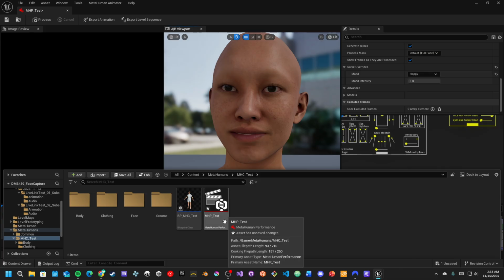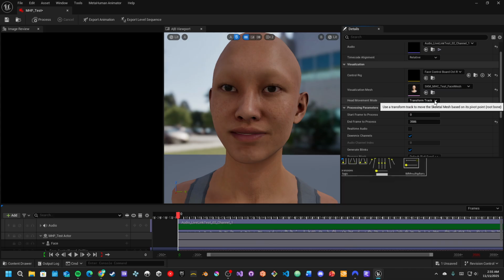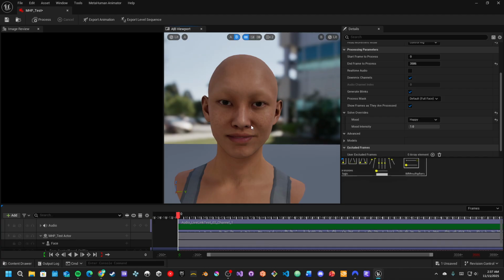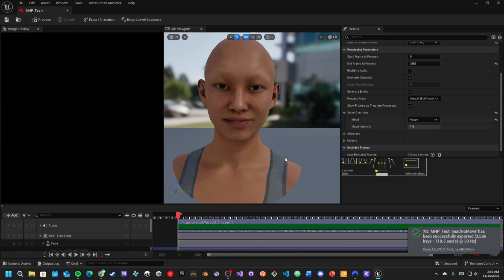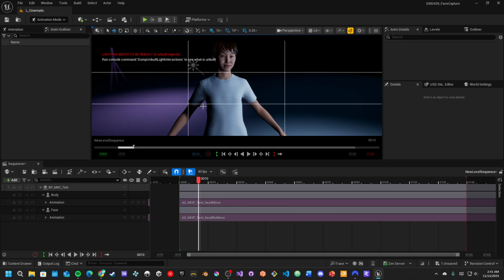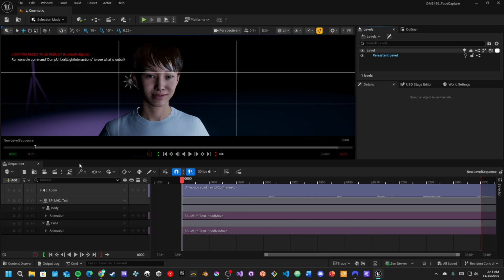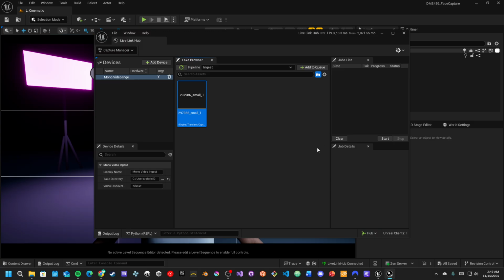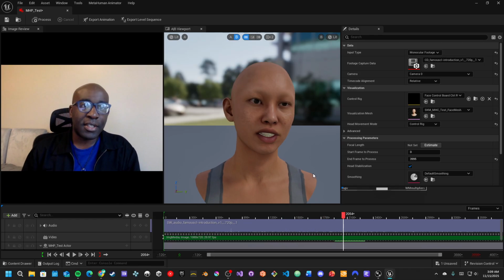Working with Metahumans & Facial Capture in Unreal [Unreal 5.6.1] (Part 02)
Demo review for working with Metahumans & Facial Capture in Unreal  [DMS439 Week12 Demo Part02]

- Creating Face Animation with an audio file